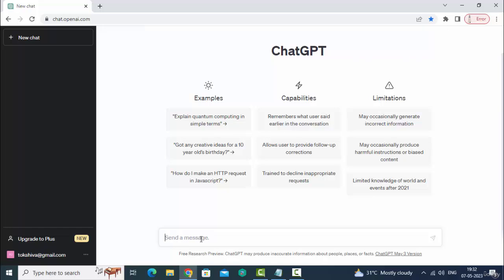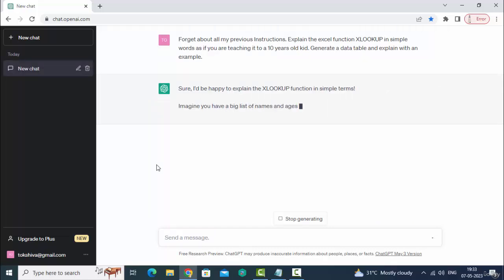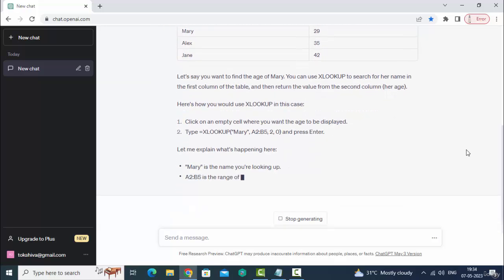Prompts in chatGPT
Learn how to supercharge your Excel workflow with ChatGPT! In this video, we'll dive into the world of ChatGPT prompts specifically designed for Microsoft Excel. Whether you're a beginner or a pro, you'll discover powerful ways to automate tasks, analyze data, and generate formulas with the help of AI. Get ready to transform the way you use Excel!

01# Engineers
02# Programmers
03# Researchers
04# Teachers
05# College Students
06# High School Students
07# Entrepreneurs

1. Assigning numerical values to variables
2. Manipulating these variables in a meaningful way
3. Creating and manipulating vectors for problem solving
4. Creating and manipulating matrices for problem solving
5. Plotting various graphs to effectively display information

Engineers
Programmers
Researchers
Teachers
College Students
High School Students
Entrepreneurs
And About Power Generation